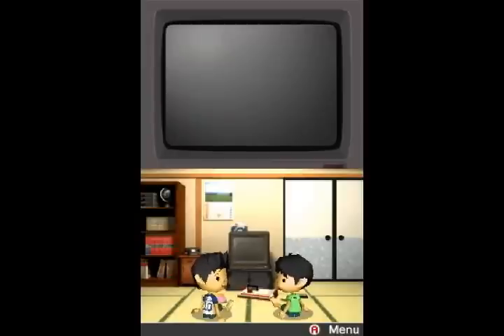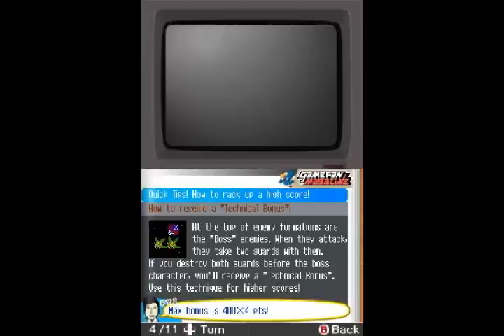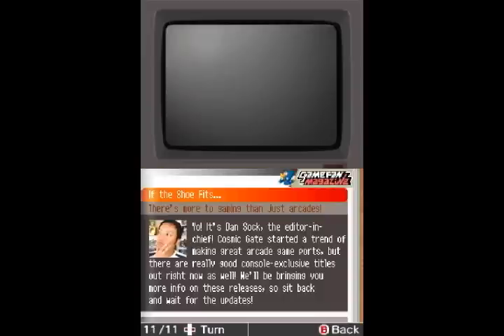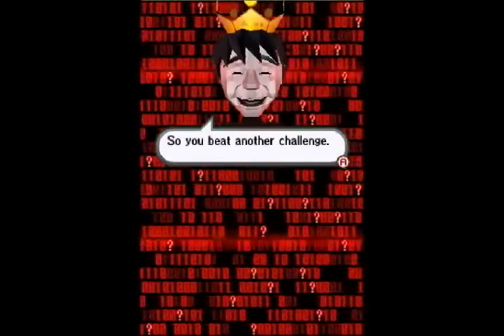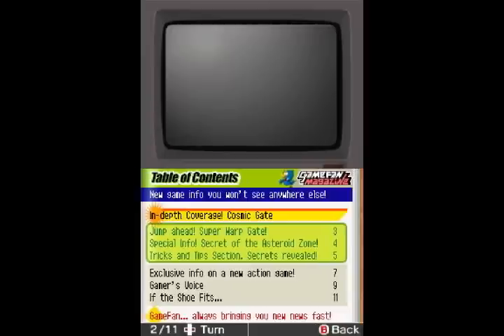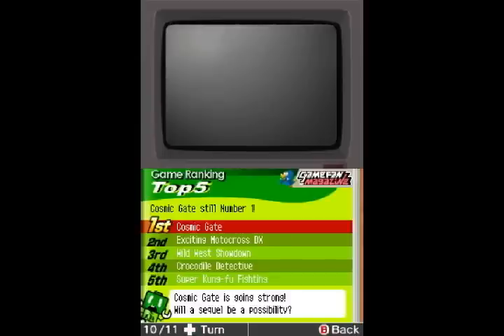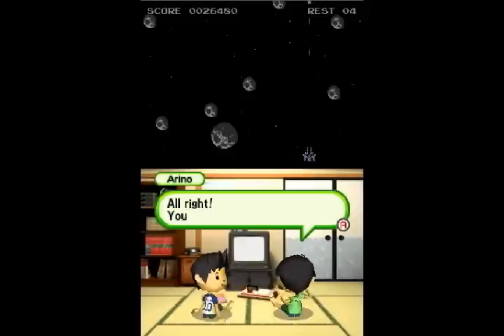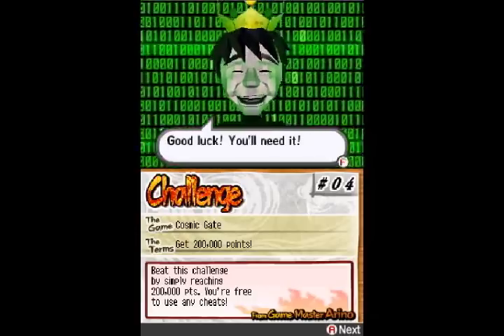Let's Play Retro Game Challenge - Part 2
Also, here's another link to be able to preorder the DVDs.

So, we get through a pair of Arino's challenges for Cosmic Gate, but we'll hold off on that last one, as it's not a fast challenge.  It wouldn't take an eternity, but I'd rather not have this turn into a series of 20+ minute videos.

Arino the younger is mostly supportive, at least until I start messing up.  Don't worry...it's bound to happen soon enough, and you'll get to hear Arino razz me.